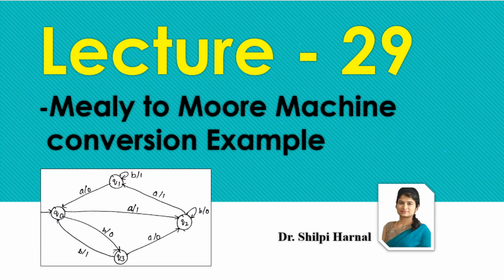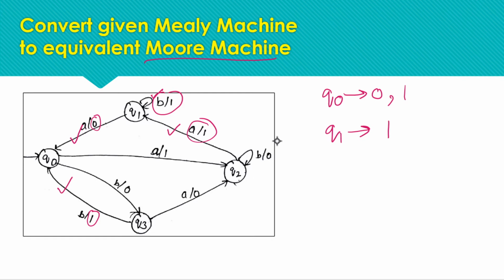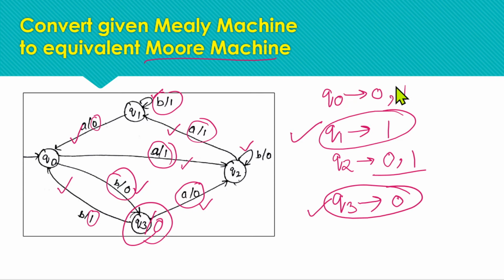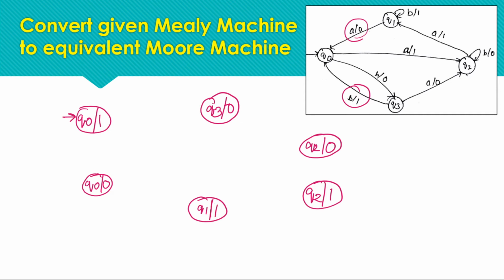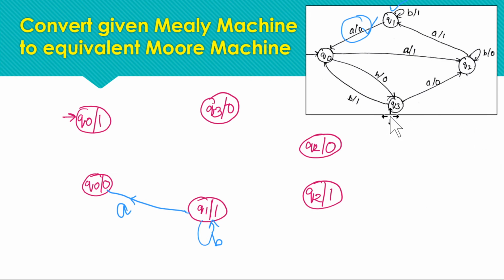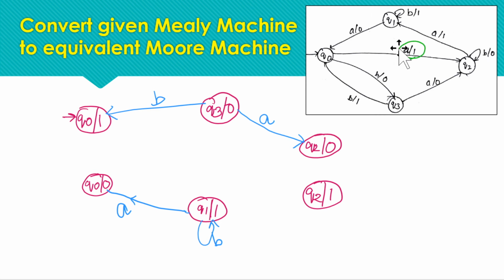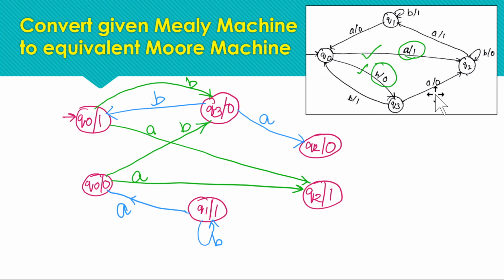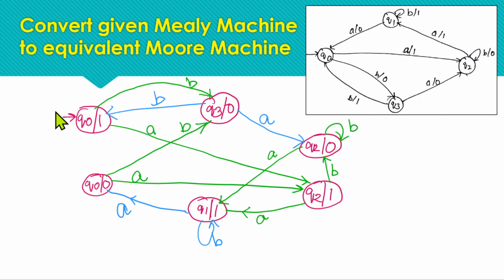Mealy to Moore Machine conversion Example | Finite state machine | Lecture 29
Conversion of Mealy to Moore machine.
Mealy to Moore machine Conversion.